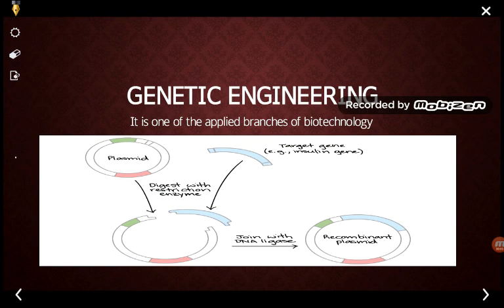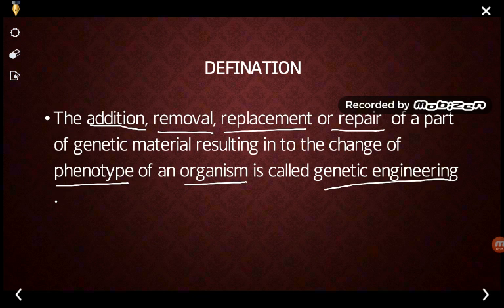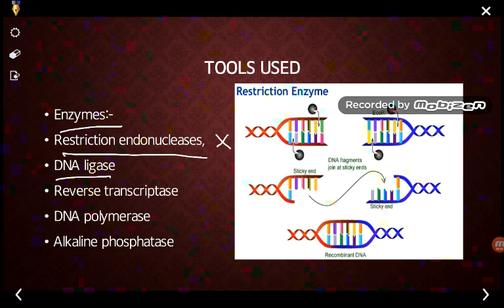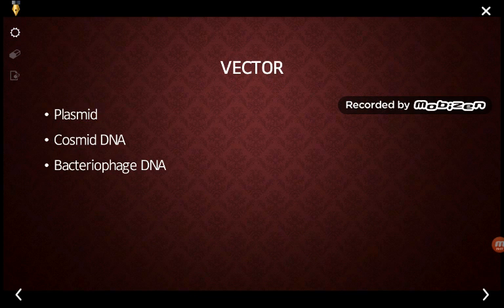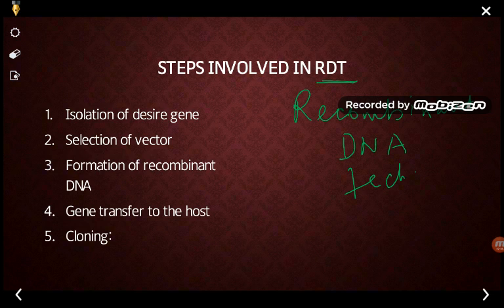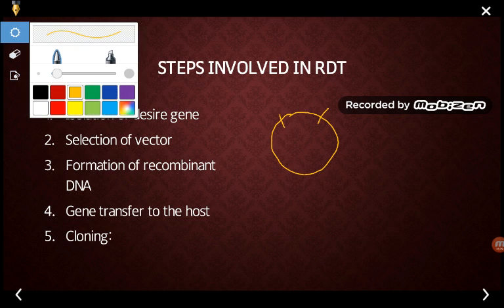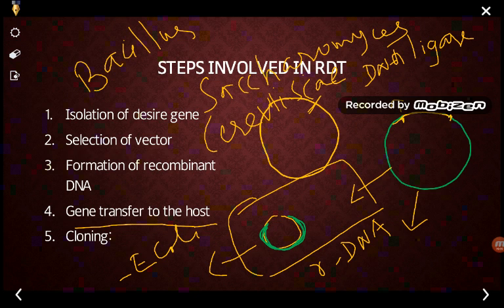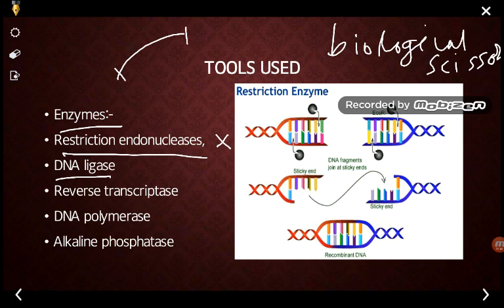Recombinent DNA technology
Defination tools used in genetic engineering, steps in r DNA technology